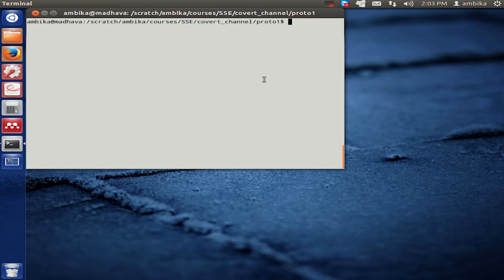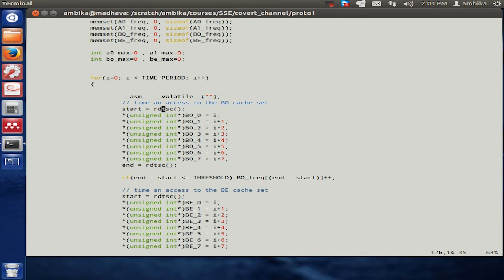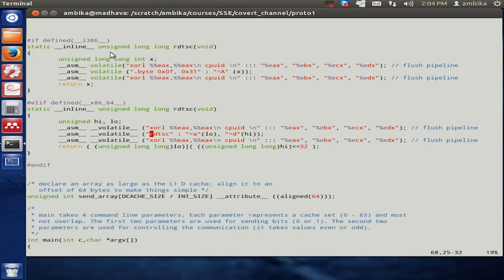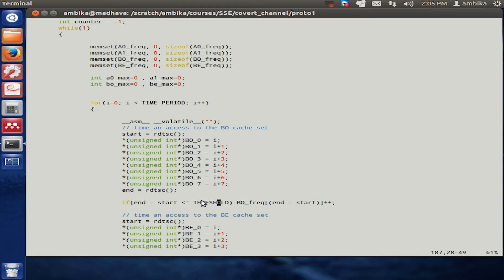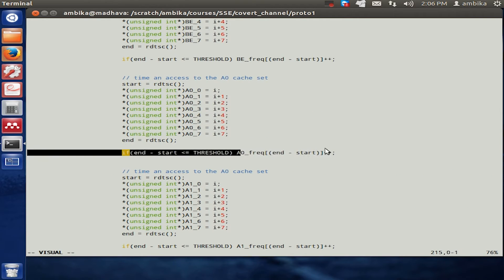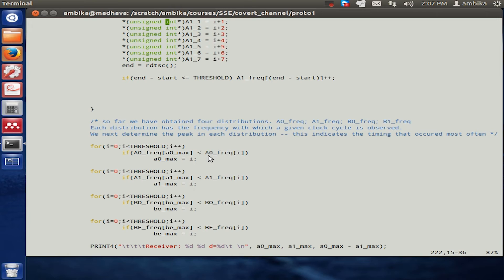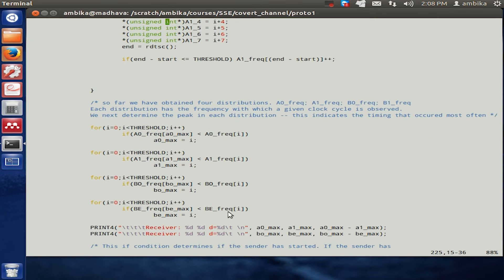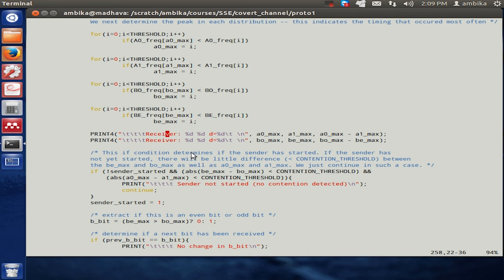#59 Demo | Cache Timing based Covert Channel | Part 2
This lecture completes the demonstration of a cache-timing based covert channel, focusing on the receiver program and the analysis of timing variations to decode the transmitted data. The lecture explains the receiver's code, emphasizing how it measures the execution time of specific code blocks and analyzes these timings to infer the sender's activity. It highlights the use of techniques like thresholding to filter noise and frequency distribution analysis to identify patterns in timing variations. The lecture concludes by showcasing the successful transmission of data through the covert channel, demonstrating how seemingly innocuous timing differences can be exploited for secret communication. Viewers will gain a comprehensive understanding of how a covert channel operates in practice, reinforcing the importance of considering these vulnerabilities in secure system design.